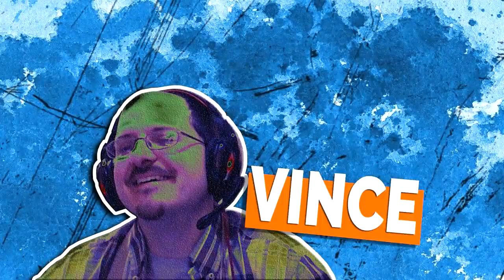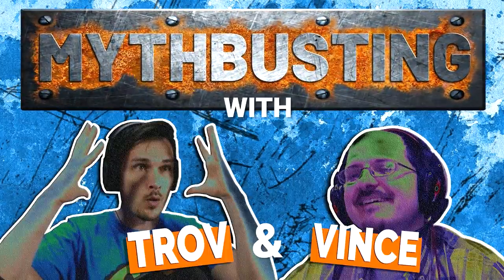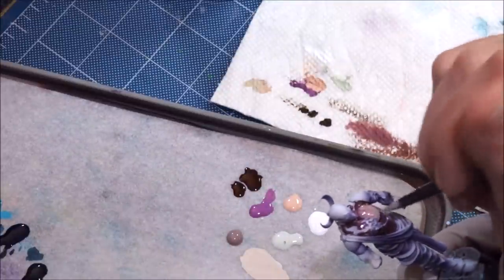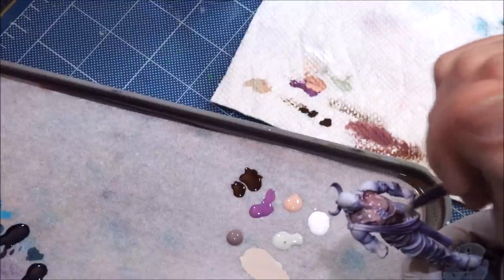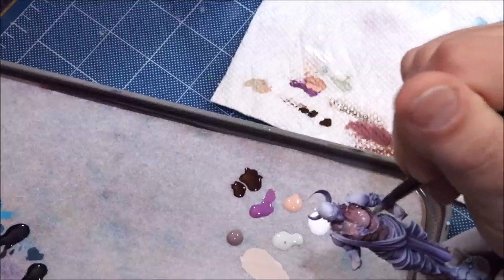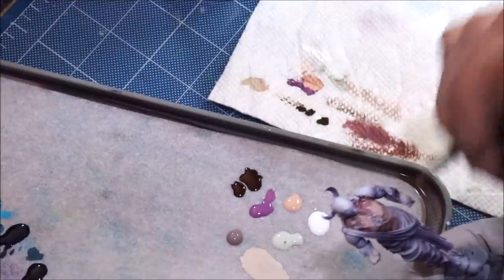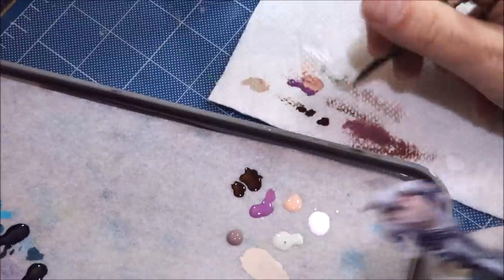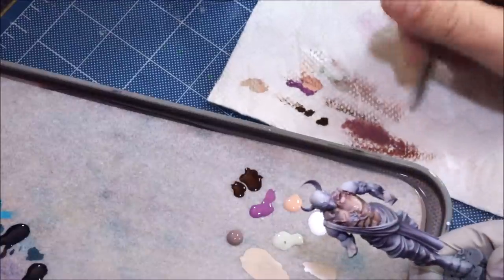Do you need a Sable Brush - Miniature Painting Mythbusting S01 E06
Time for more miniature painting mythbusting. This week, we turn to the controversial topic of sable brushes. Do you need one to be a good painter? Is it the only brush you should use? We break down brushes and give our take on the eternal brush question.